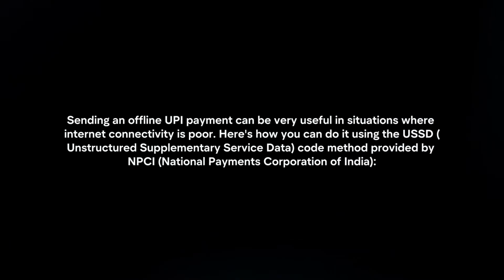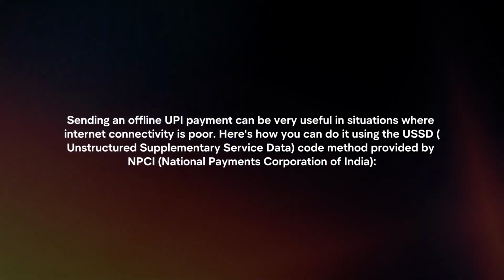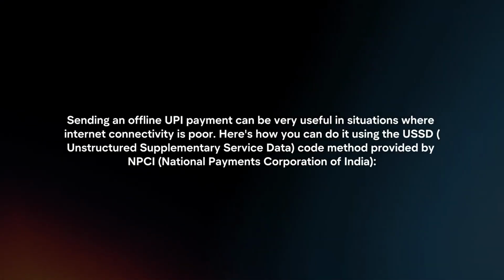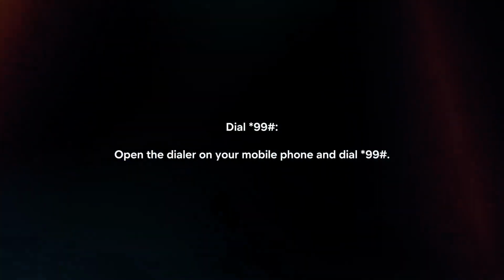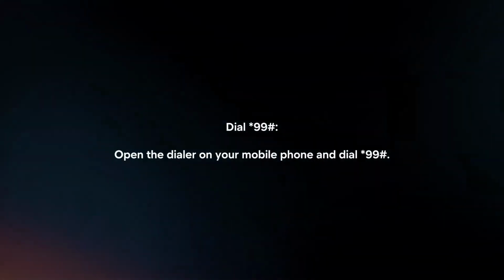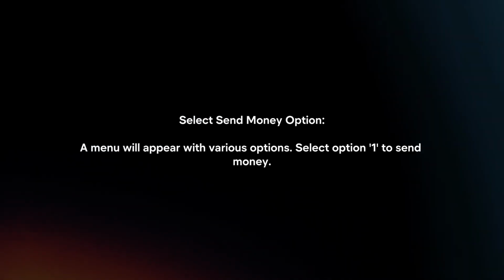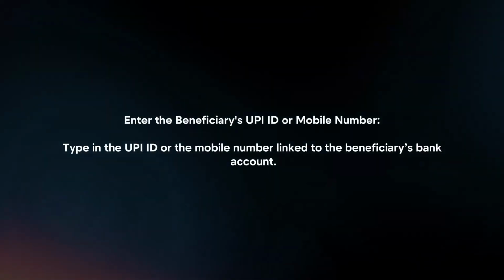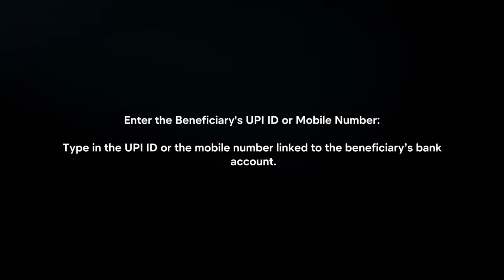How To Send Offline UPI Payment? (2024)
In this video I will explain How You Can Send Offline UPI Payment In 2024.